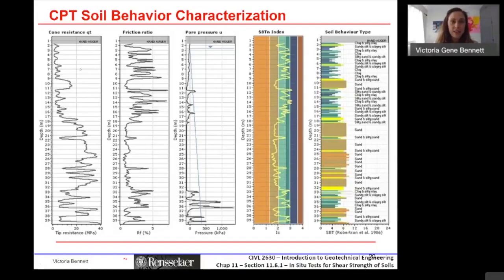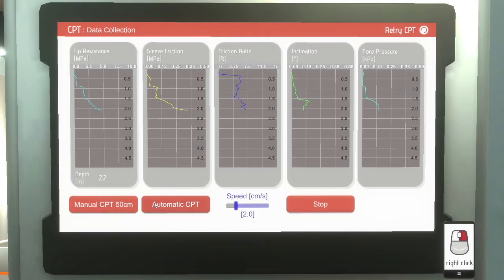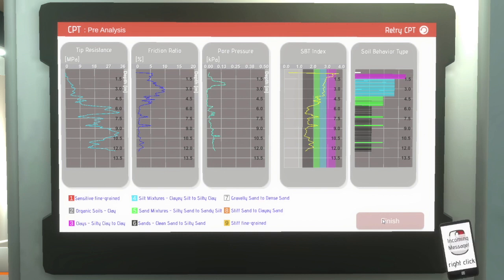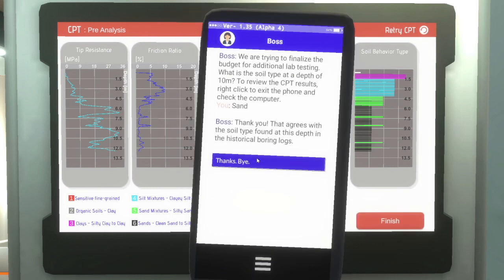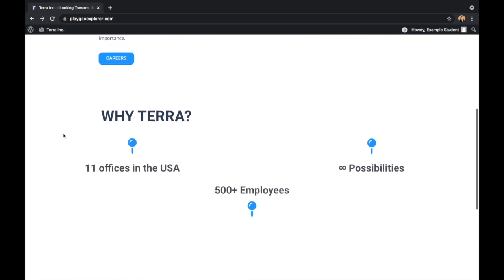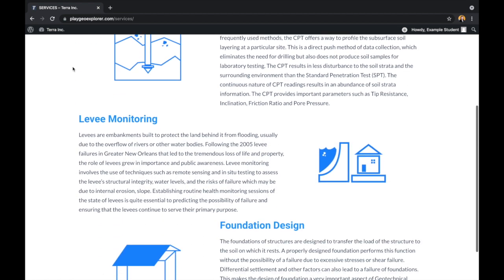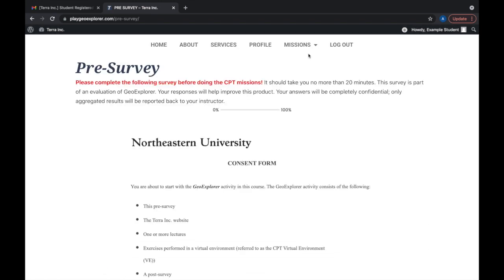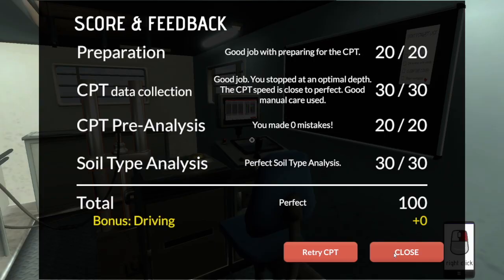GeoExplorer Project 2021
What is the GeoExplorer Project? Watch this short video to find out!